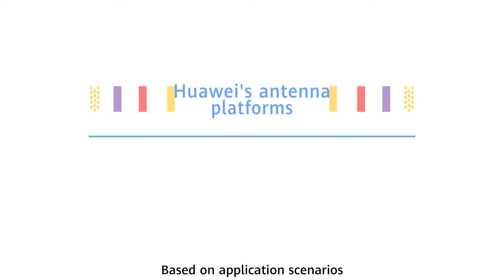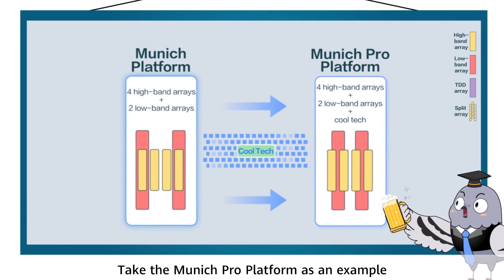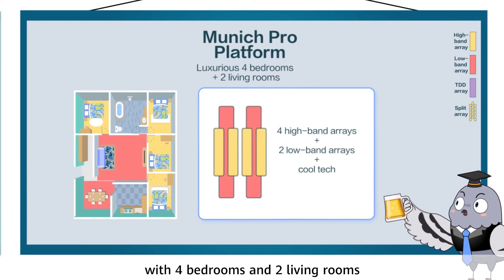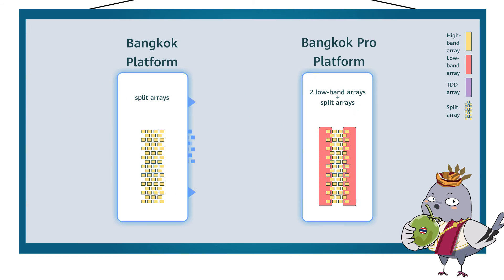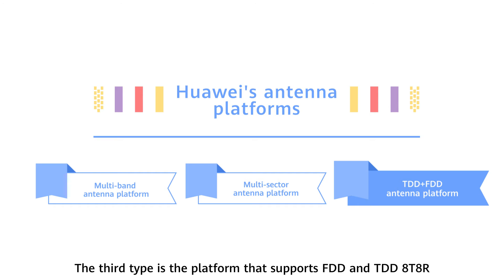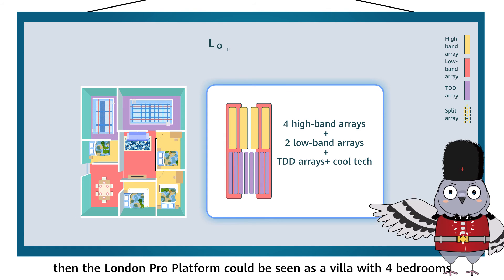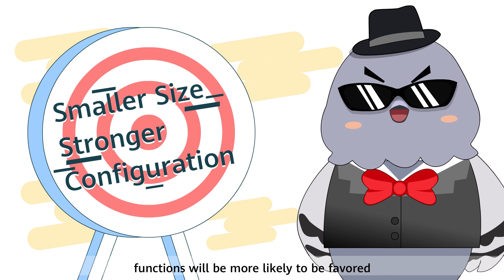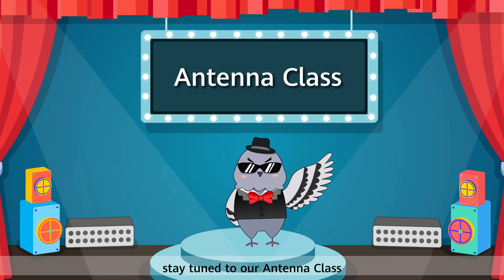Antenna Class: Development History of Huawei's Antenna Platforms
Follow Dr. Pigeon to learn more about the different types and configurations of Huawei’s mainstream antenna platforms in this 2-minute video. It’s actually just like visiting different houses.